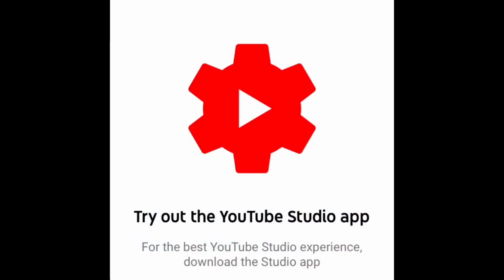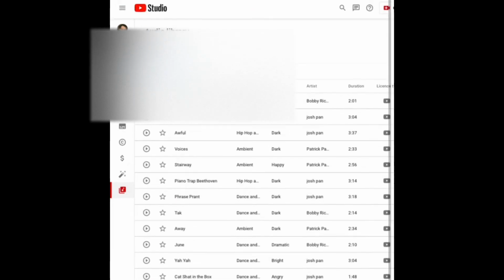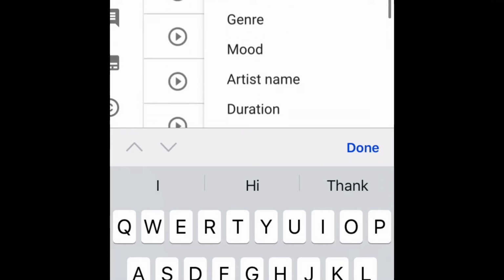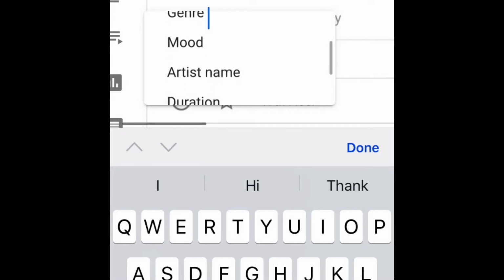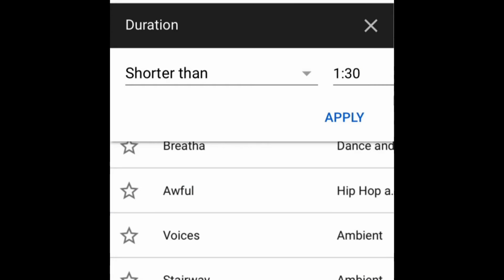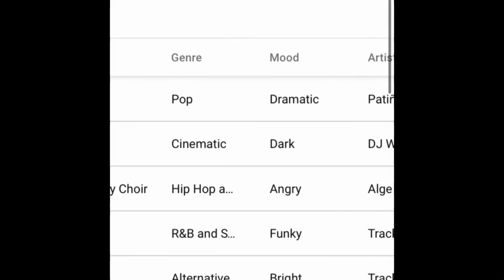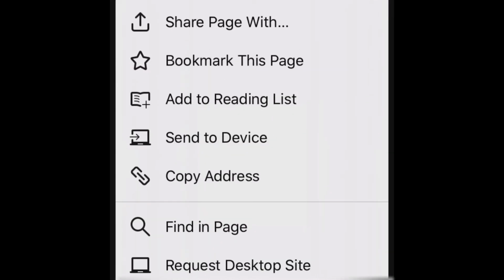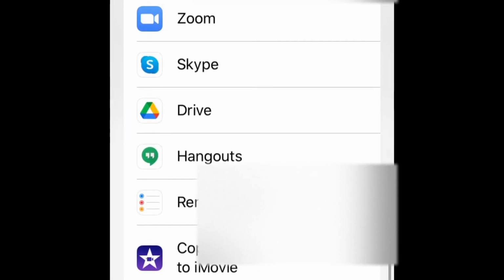How to Add Songs From YouTube Audio Library on iPhone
Trying to add songs from Youtube's free Audio Library n mibile phone is not as easy as it may sound. If you find an easier way to use Audio Library on iPhone, please let me know!

// LINKS

**NEW** Visit my eBay store  |  Inner Vision Vintage

My Shop on Amazon UK

// SOCIAL